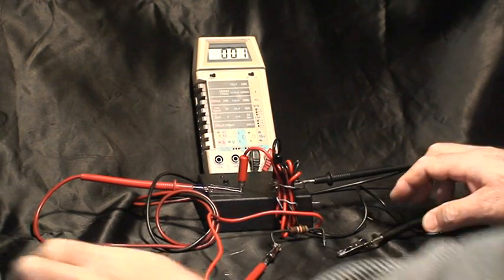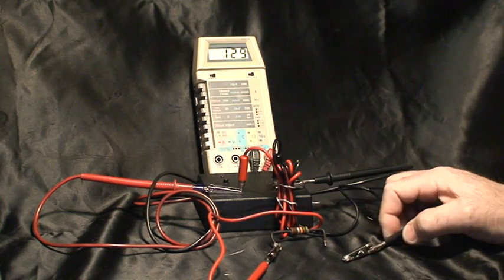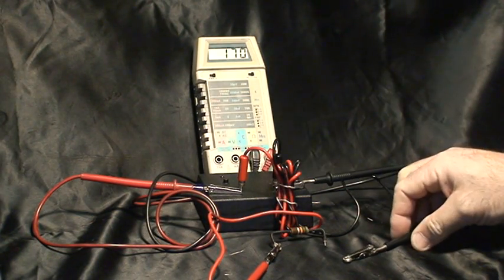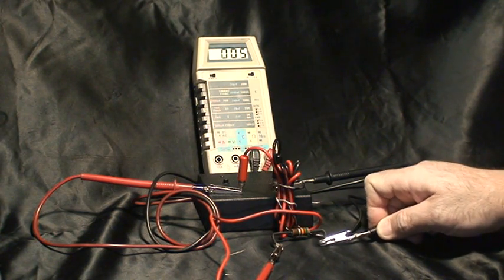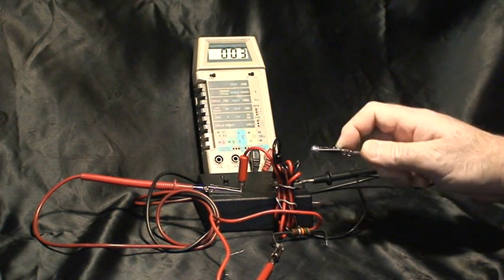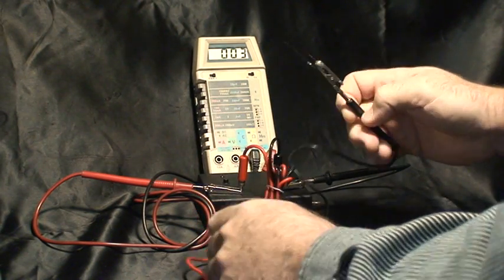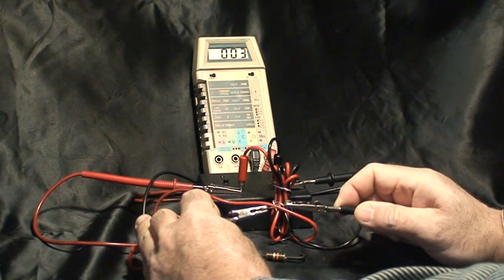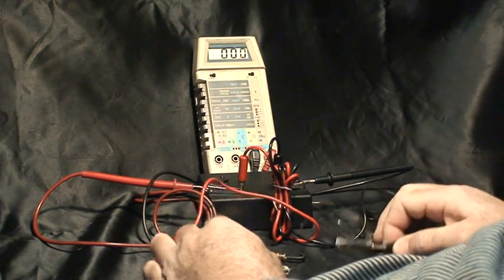Spark-O-Matic Voltage Capacitor Charge Adjustment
Easy way to set the capacitor charge voltage without elaborate circuitry. Voltage is supplied by a flash circuit from a disposable camera. Max output is 346 VDC. In the video I'm tack welding 32ga Nichrome wire to 32ga non-resistance wire. Best voltage setting was obtained with about 167 VDC.
Update: More capacitance added. Dropped voltage down to 75vdc. See video Spark-O-Matic Arc Welding Coil Wire